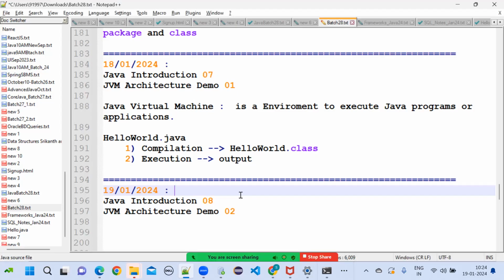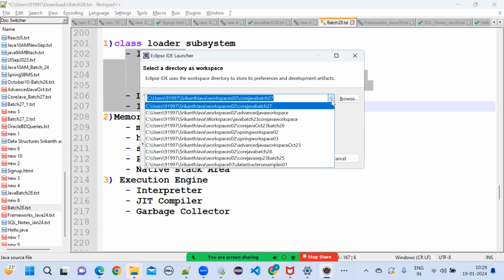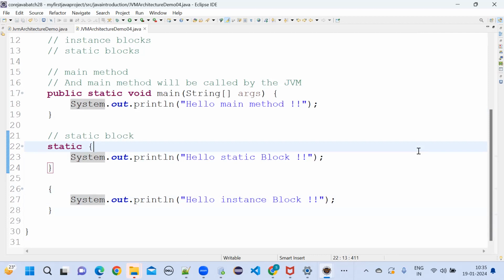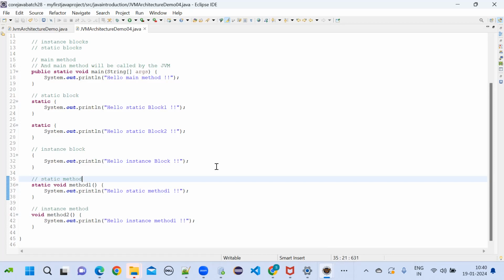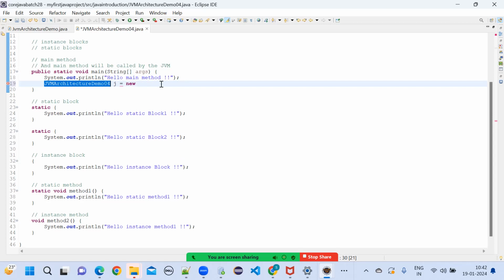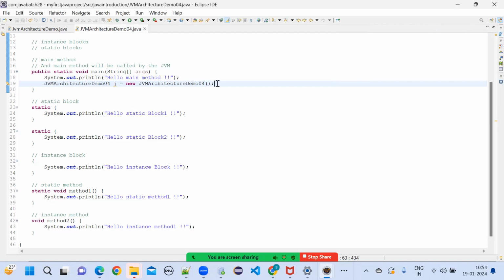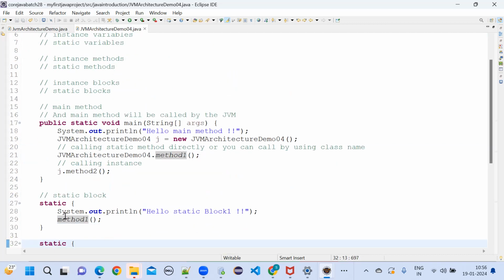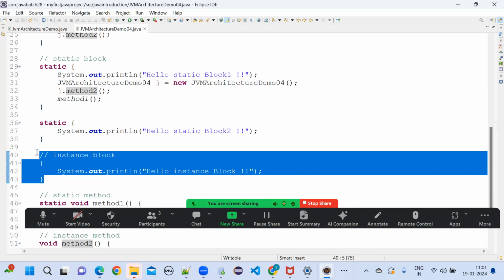#08 || Java Introduction || JVM Architecture Demo 02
Sri5 JAVA - Anyone can get connected to it as simple as possible.